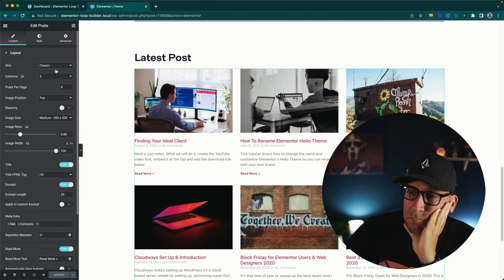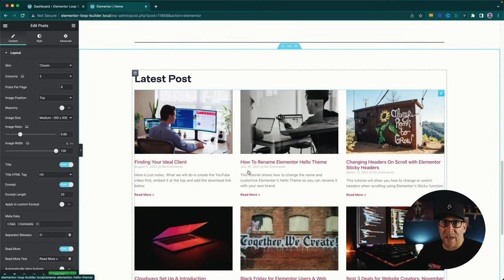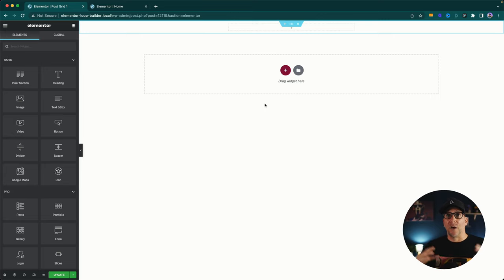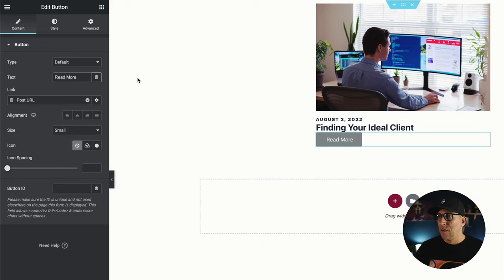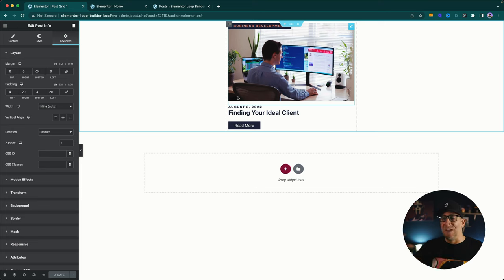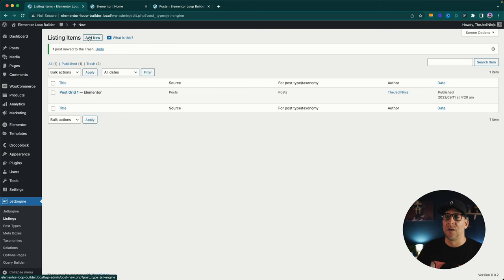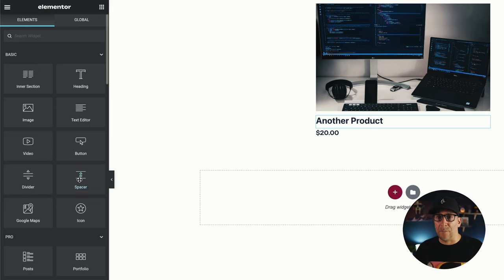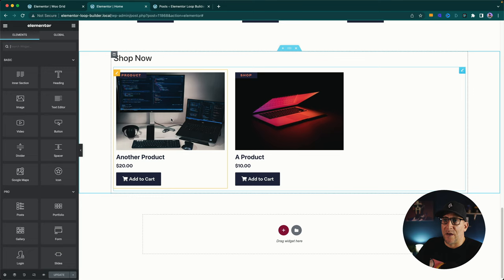Create ANY Post & Product Grid + Slider: Elementor & Jet Engine Listing Grid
In this video, you'll learn how to use Jet Engine to easily create blog and product grids with full control of how to structure all elements in the post grid, post slider, product grid and product slider.